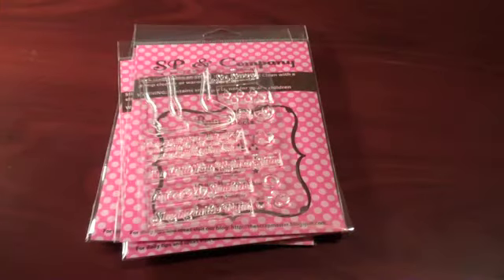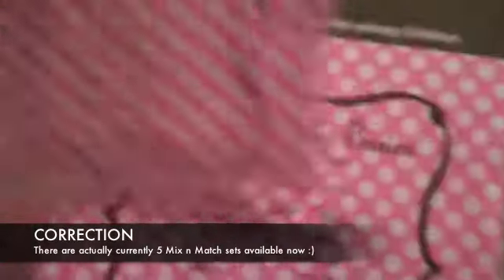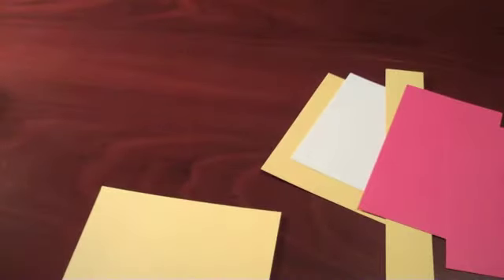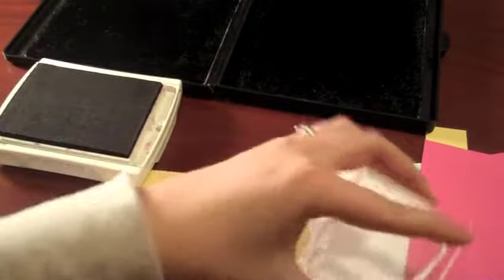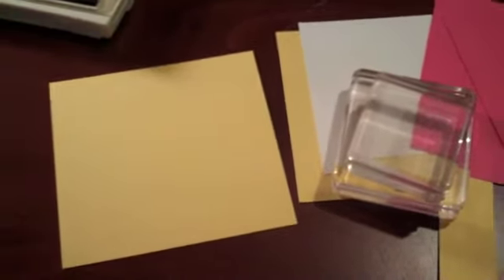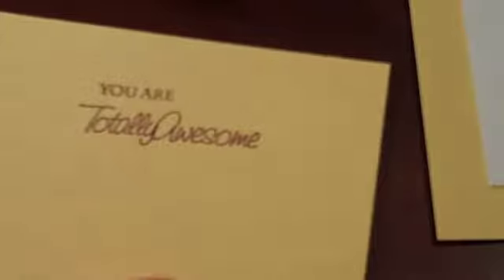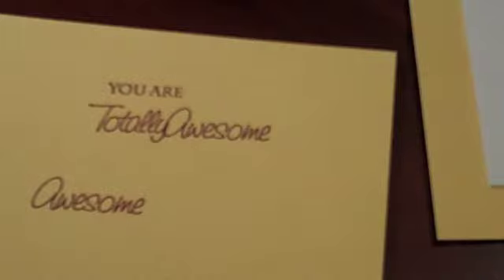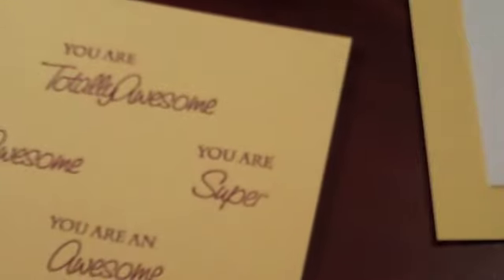Episode 38: Mix n Match Fun.m4v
In this video, I show you a little bit about the Mix 'n Match sentiments series of stamp sets. I happen to absolutely LOVE these stamp sets, but if you are new to them, it can be a little confusing. In the video, I go over a couple of examples using the Mix 'N Match: Friends stamp set and in my next video, I will show you some examples using the Mix 'N Match: Basics stamp set.  Enjoy!